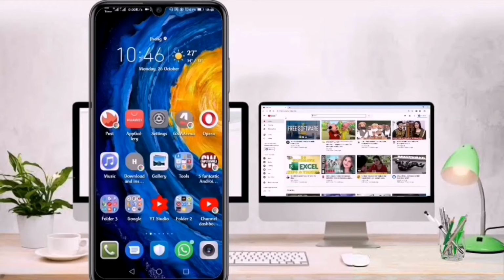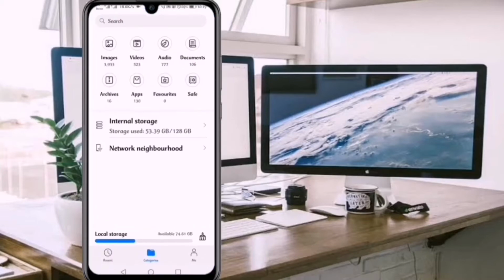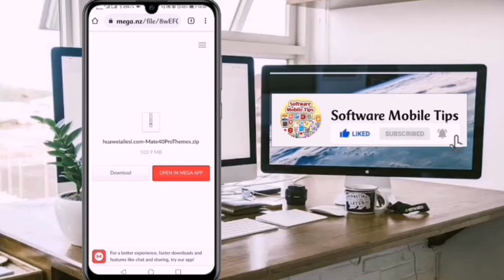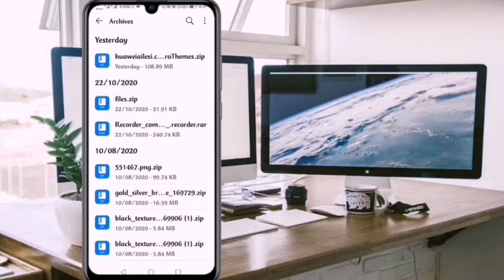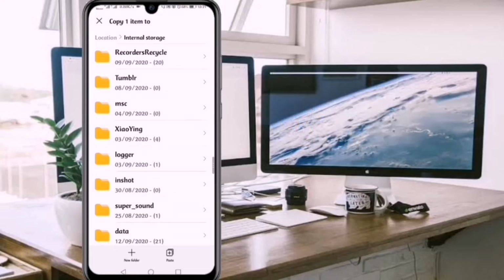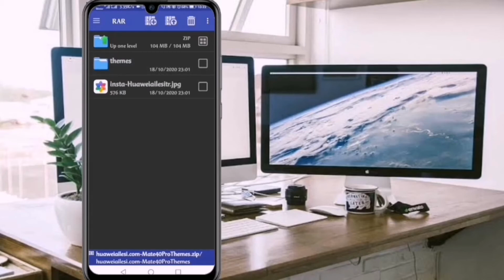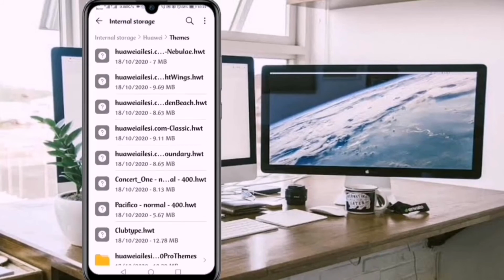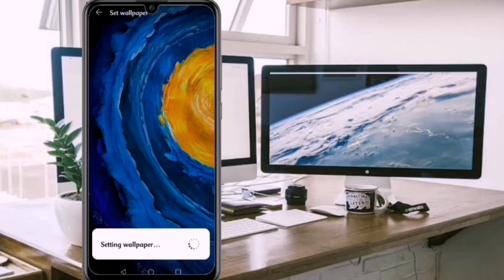How To Download and Install Huawei Mate 40 Series Themes and Wallpapers On All Huawei Mobile Phones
If You Want To Install Huawei Mate 40 Series Themes and Wallpapers In Any Of Your Huawei Mobile Phone then I'll Show You How To Download and Install All Themes and Wallpapers Of Huawei Mate 40 Series in Your Huawei Mobile Phones.